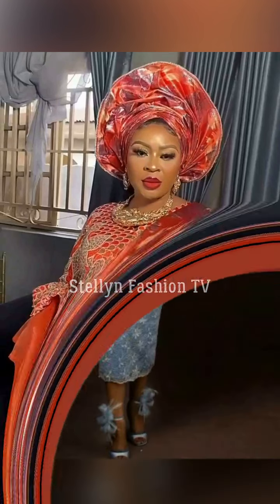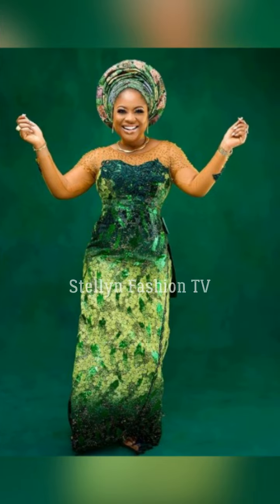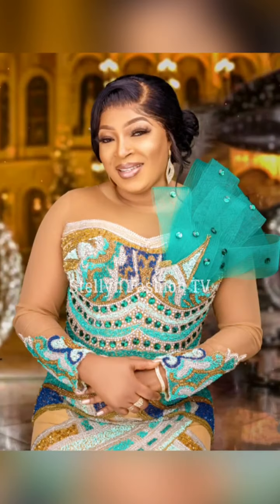Ankara Styles2024: African Lace Dress Styles |Ankara Fashion Styles |Ankara Boubou Styles For Ladies